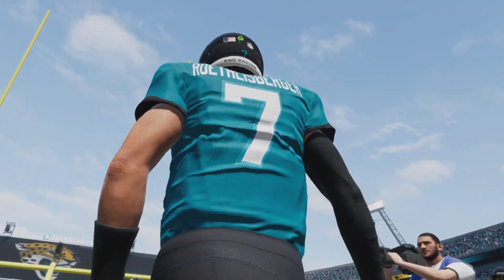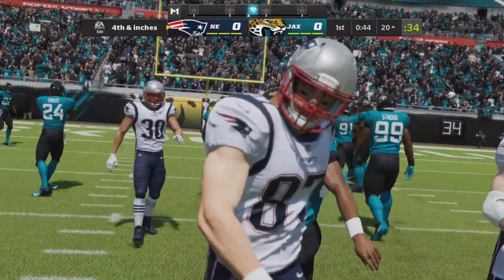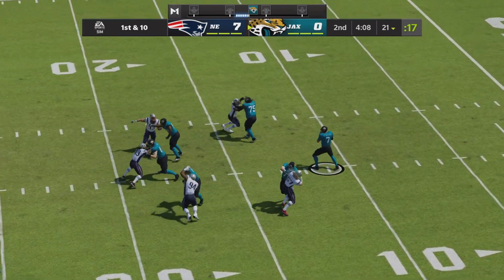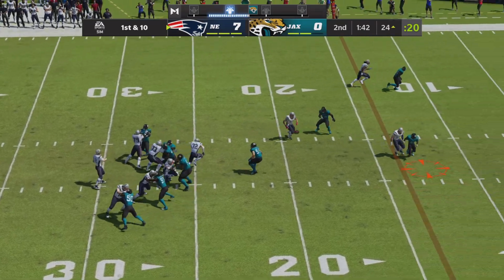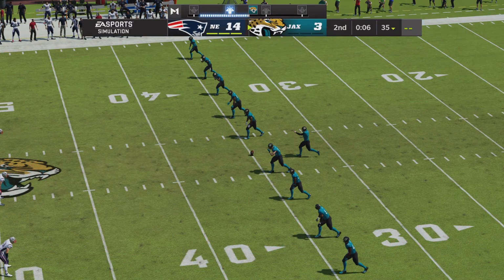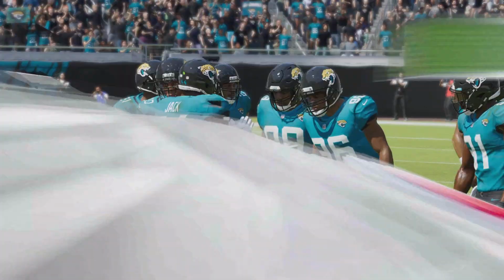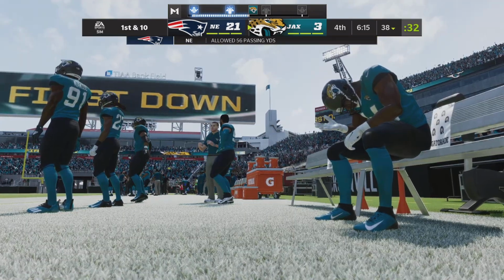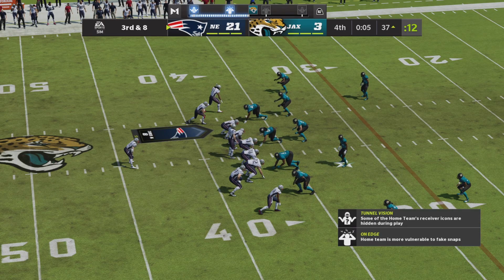Patriots (3-4) vs Jaguars (2-5): Season 3 - Week 8: QB mash-up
Roethlisberger: 6 for 13, 98 yards, 2 INTs. Gannon: 9 for 11, 92 yards, 1 TD. Rushing: 26 for 84 yards, 2 TDs. Gannon: 2 for 11 yards. Taylor: 1 for 3 yards. Receiving: Gronk: 3 for 52 yards, 1 TD. Jimmy Smith: 2 for 39 yards. M. Lewis: 2 for 37 yards. Myles Jack: 5 solo, 7 assisted.